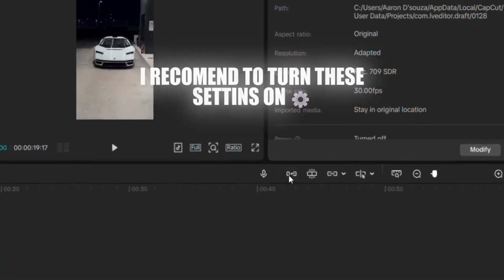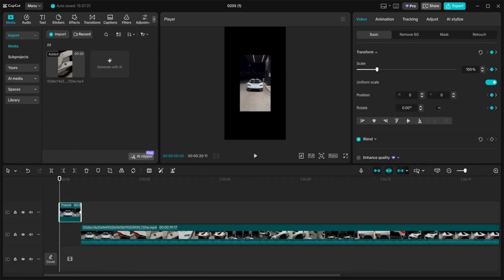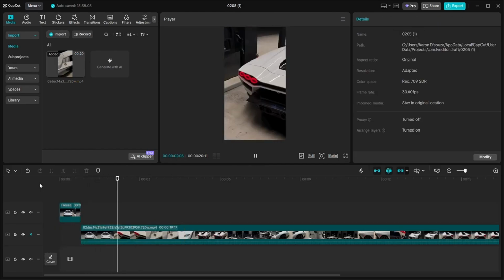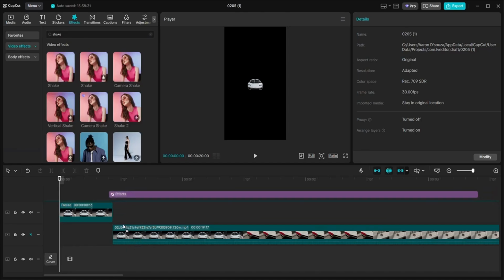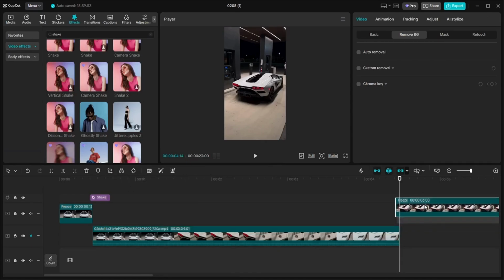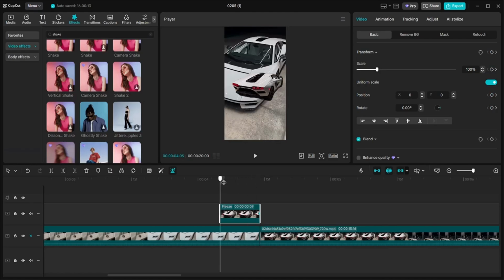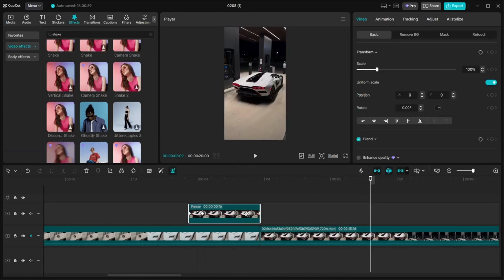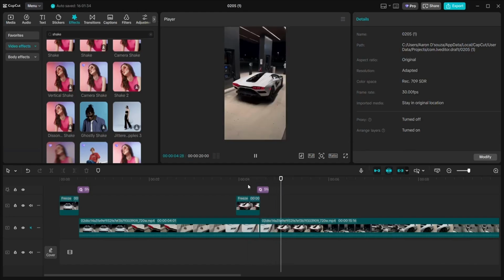EASY CAPCUT PC TUTORIAL 🔥🚗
capcut easy effects for beginners

capcut simple edit tutorial

capcut one click effects

capcut basic transitions

capcut auto captions tutorial

capcut drag and drop editing

capcut pc editing tutorial 2026

capcut pc beginner tutorial 2026 feb

capcut pc full guide

capcut pc editing for beginners

capcut pc how to use